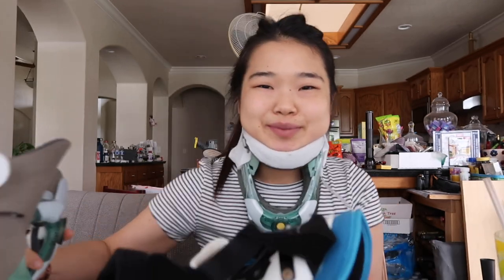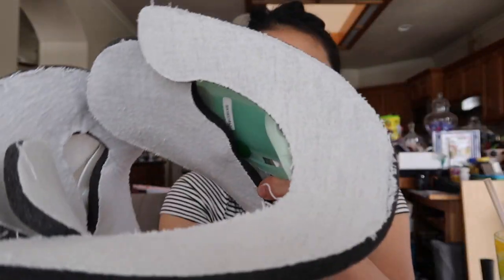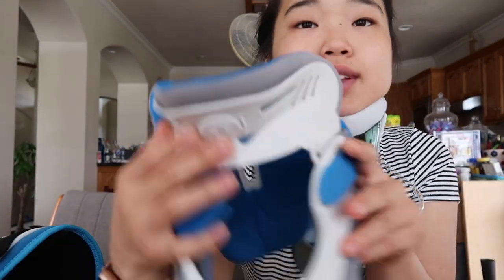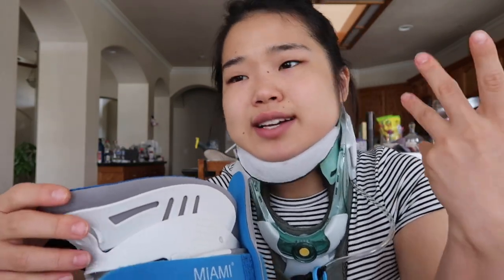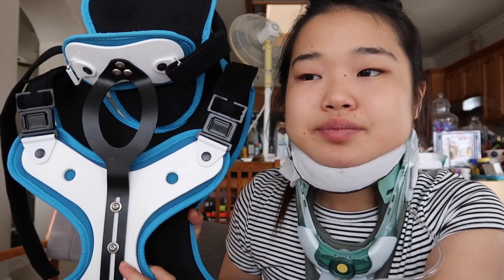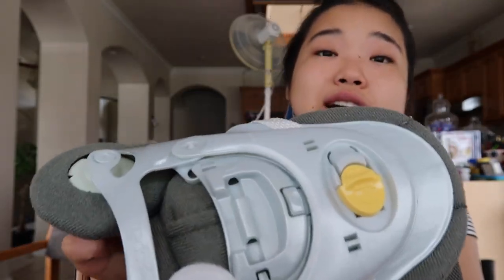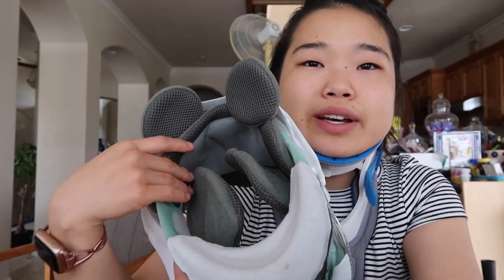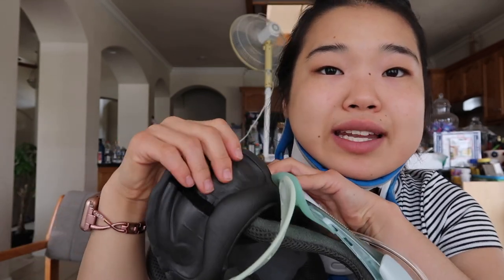CERVICAL COLLARS COMPARISON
I have now been wearing a cervical collar for the past 6 months and have tried 4 different collars/braces.
Started off with the Aspen Vista and used solely that one for the first 3 months and continue to use it off and on to this day. The reason we had to start looking for other collars was I kept/keep snapping the plastic that holds the chin part up.
Then got the Miami Ossur collar, which was the most comfortable and kept my head in a good location and angle, but sadly I have broken/bent that both of those with in a day or two of putting them on.
The Minerva was only worn for 2 days as it was making the problems much worse. It was pulling my head back, which is my most problematic movement and therefore my head was disconnected for both days and I felt awful.
Most recently (within the past few weeks) I have gotten the Aspen Multipost Therapy Collar. It is very similar to the Aspen Vistas as it is made my the same company. The front plastic part is the same as it would be on a Vista (but I have not broken it yet), but the back comes up much higher which is what I need and there is an air pump thing (which I am not really sure what it is for - all I can say for sure is that I do not recommend pumping it up until you almost pass out, oops).

(5/30/19)